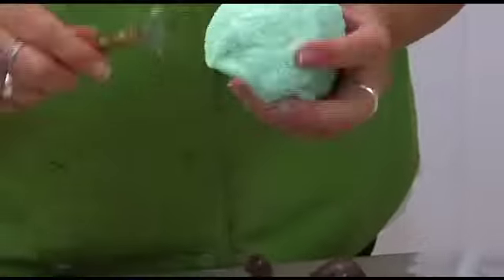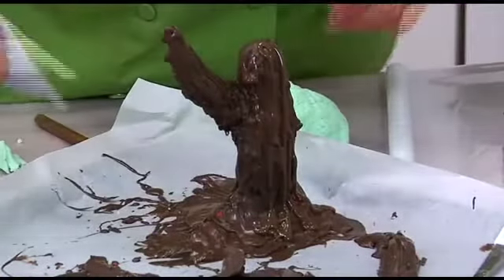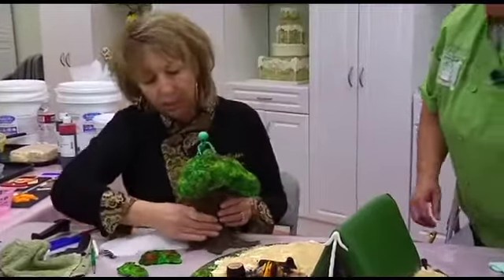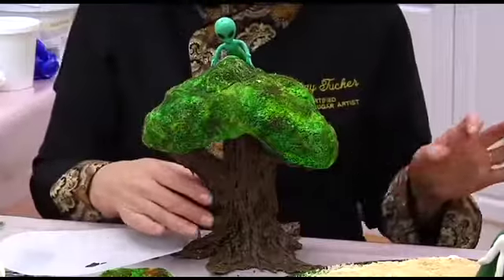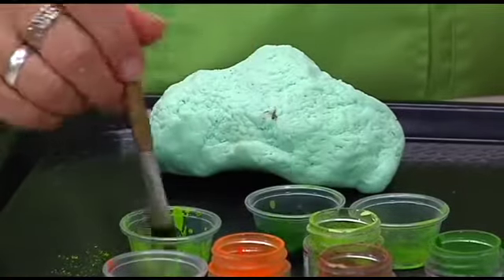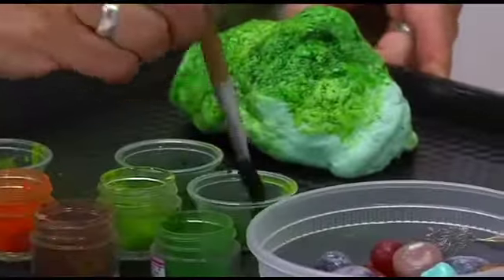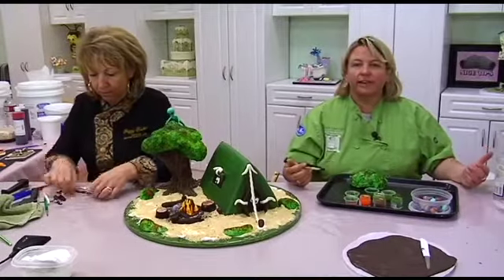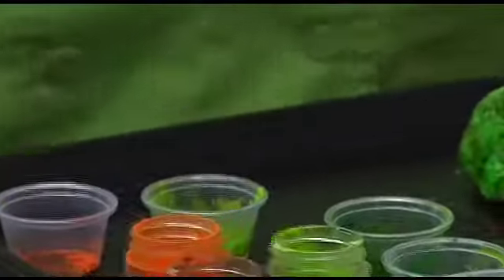Tent Campfire Camp Ground Outdoorsy Cake Decorating How-To Video Tutorial Part 12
It's fun and it's fun to make! Imagine the look on a camper's face when this cake is presented - a super Happy Camper, for sure!
Ultimate Cake-Off champ Susan Carberry and Food Network star Peggy Tucker team up to create this rustic camp site scene with tent cake, trees, a camp fire, and even a bear raiding a trashcan!
Everywhere you look, there's something else to see.
Learn to make this cake, and be a super swell Mom or great camping sport!
This is a fifteen part video course. This video is Part 12 of 15.
You can enjoy this full video course, and more than 625 others for every occasion, theme and recipient, completely AD FREE in the YummyArts library, 24/7.